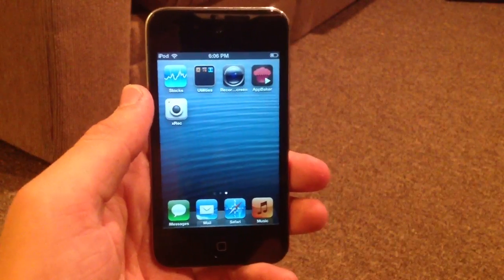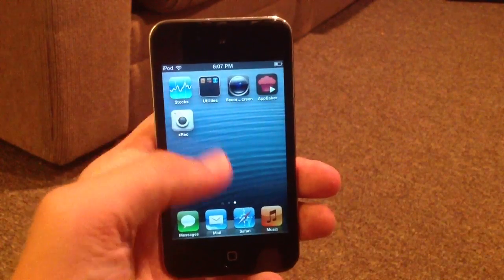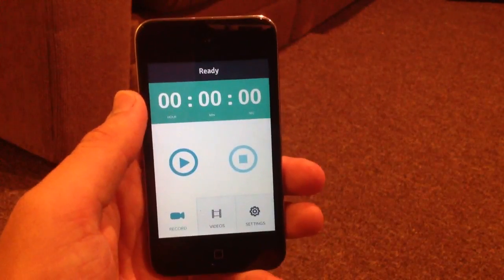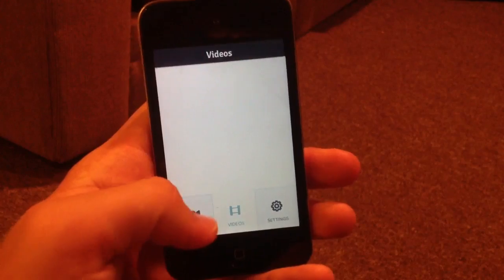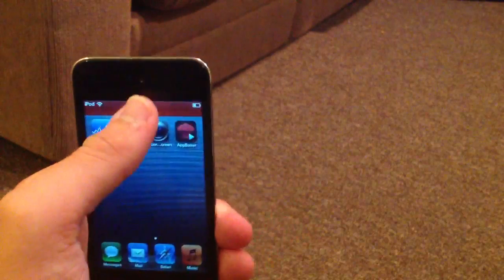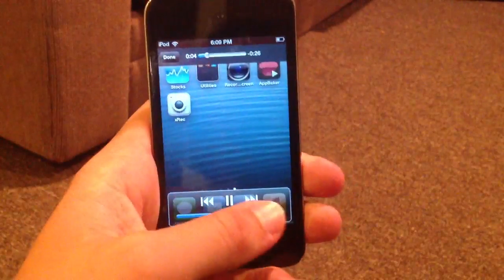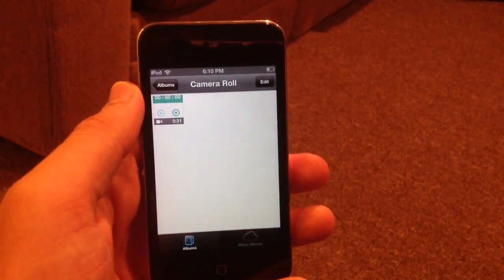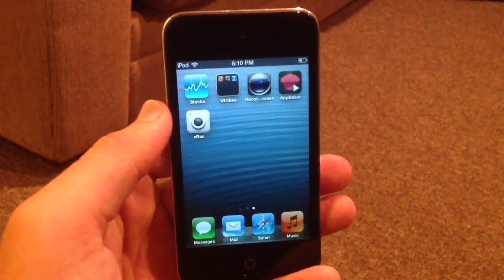xRec for iPhone Review: Record iPhone Screen w/out Jailbreaking!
I review the new xRec App for iOS. This works on iPhone, iPad, and iPod Touch, and landed on the App Store yesterday. This app is a screen recording app, and it allows you to record your iPhone, iPad, or iPod Touch Screen with audio without jailbreaking your device! I think this is a great screen recording app, works well, and I love it, but I recommend you download it quickly, as Apple may pull it from the App Store! Thanks!

AppNana Link Coming Soon!